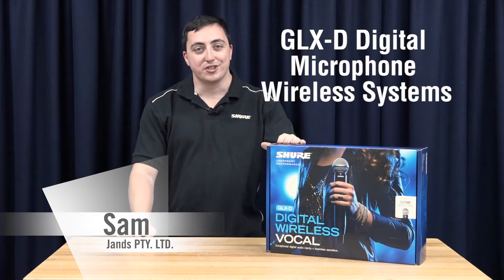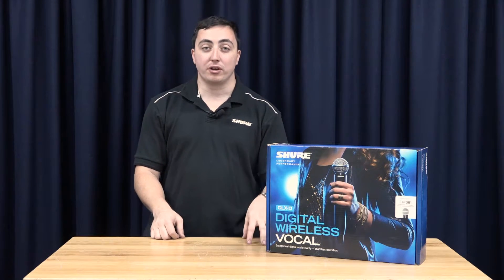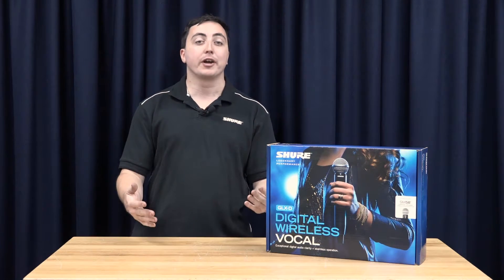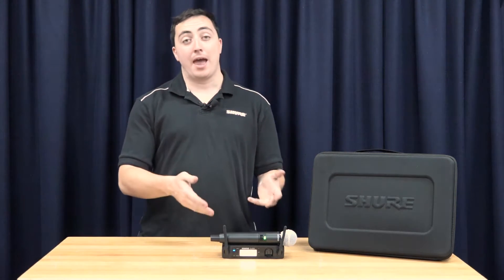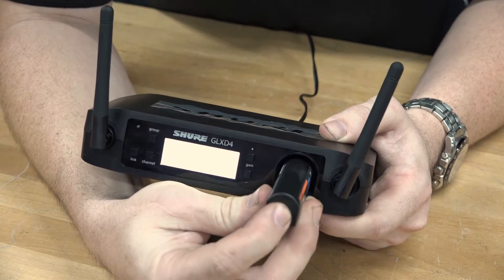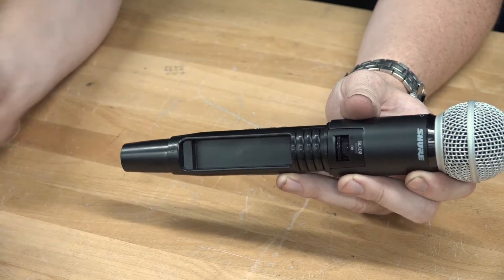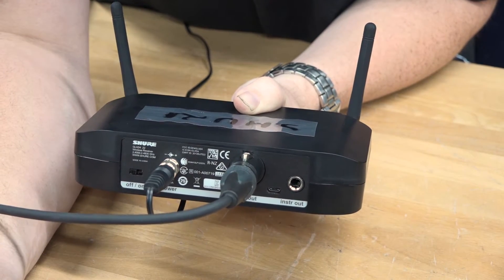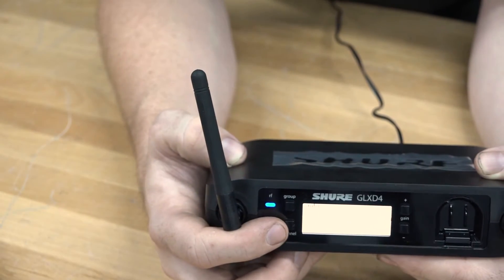Shure Wireless Systems: GLX-D Set Up Guide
We take a look at how to best set up Shure's GLX-D Wireless Microphone System.